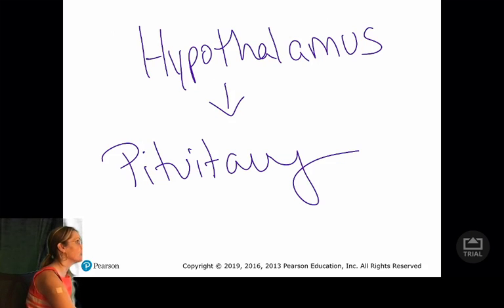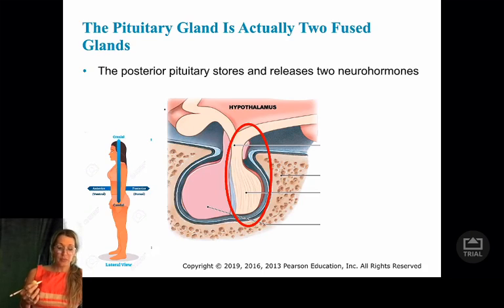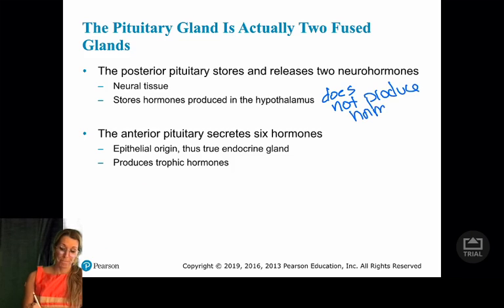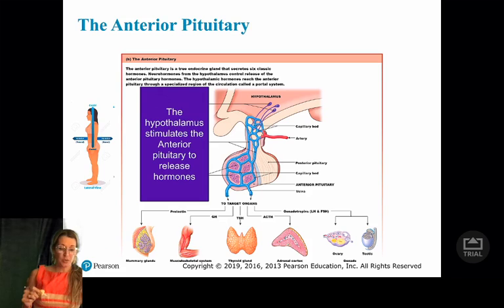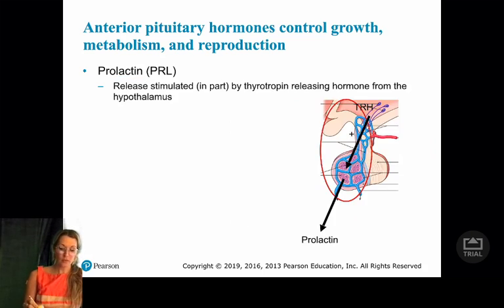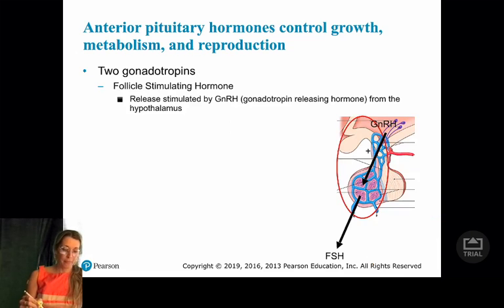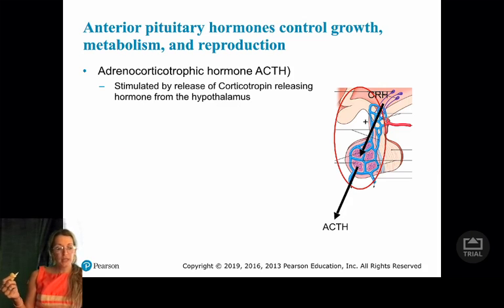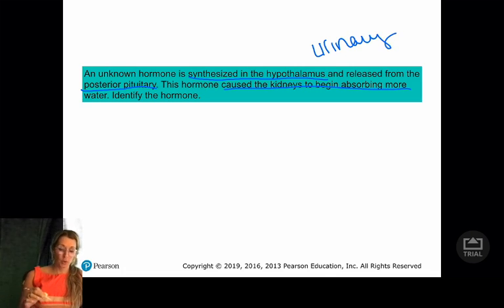17 Endocrine 2